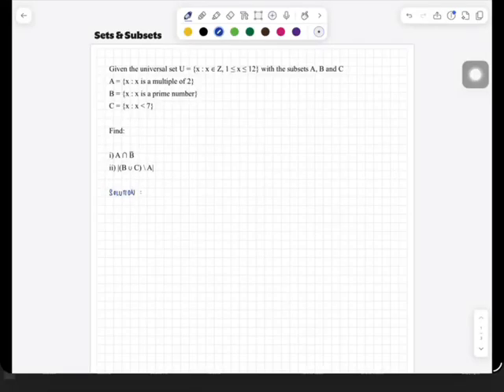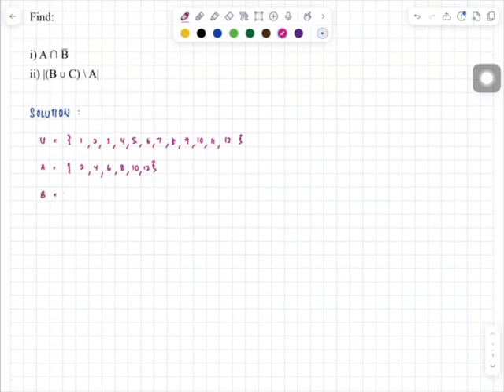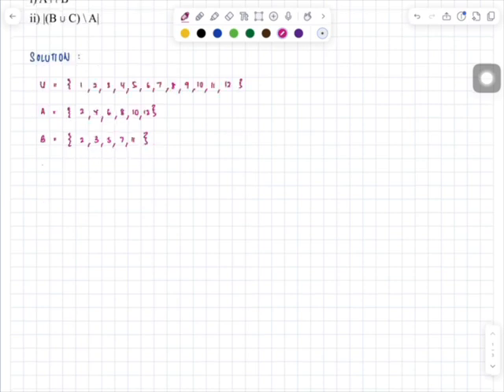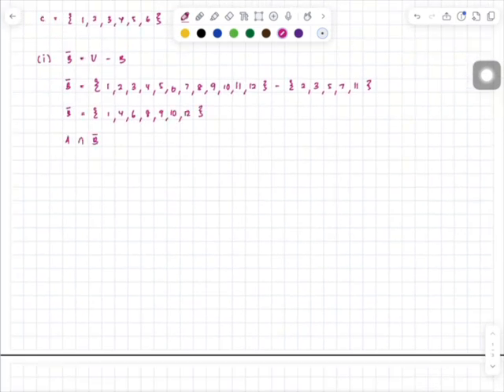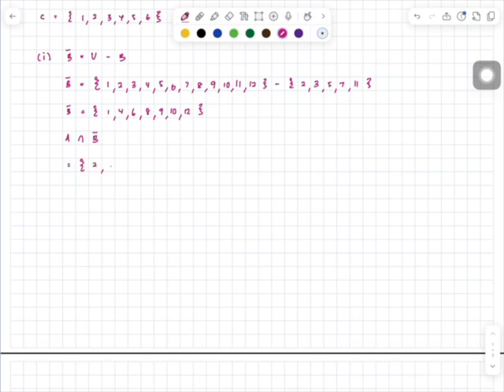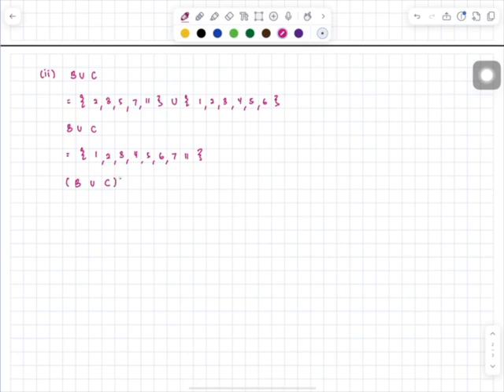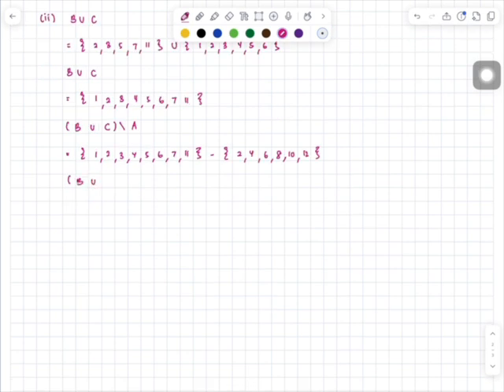VIDEO SUBMISSION CHAPTER 3 : SETS & SUBSETS (IMAN HAZIRAH)